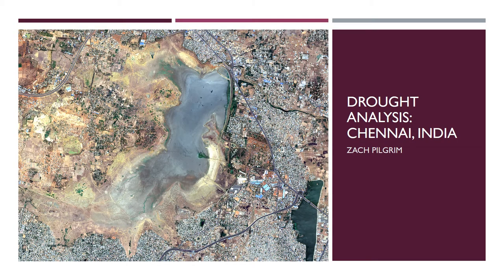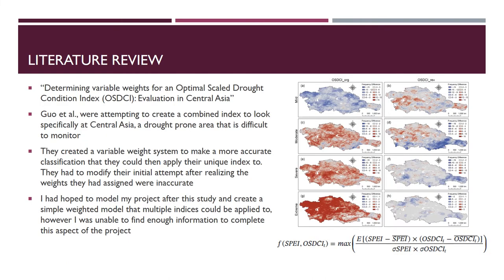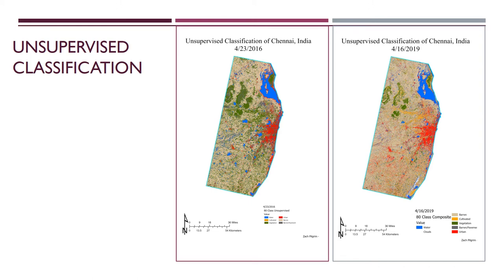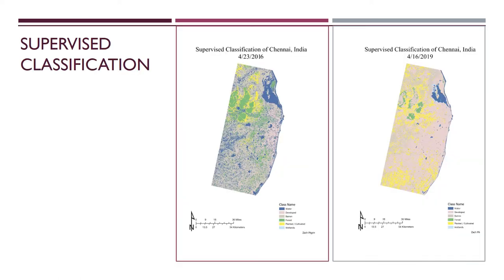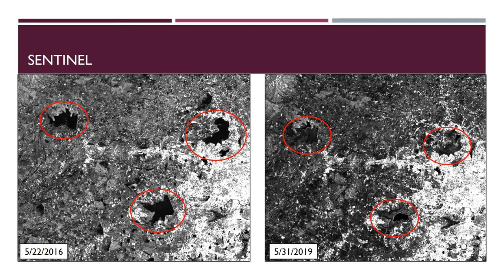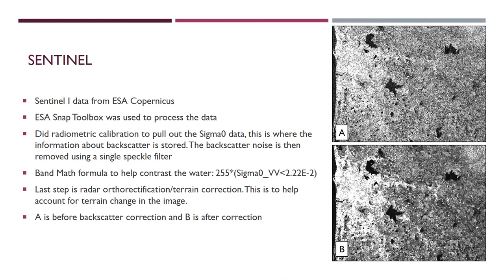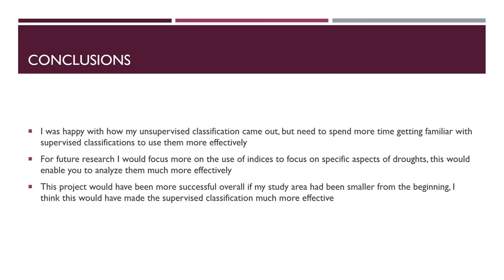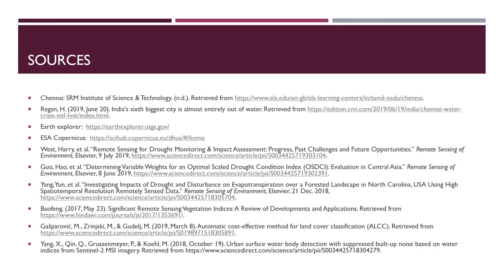Zach Pilgrim - Remote Sensing for Drought analysis: Chennai, India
Zach Pilgrim - Remote Sensing of Environment Fall 2019 Undergraduate Course Final Project.